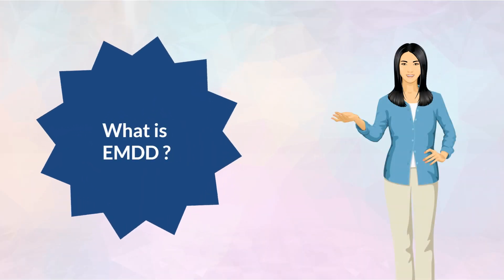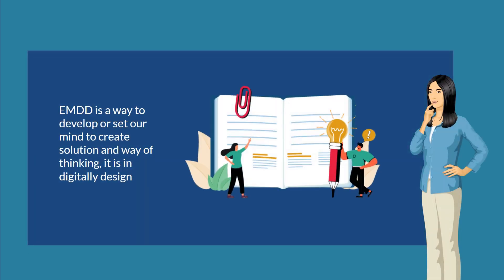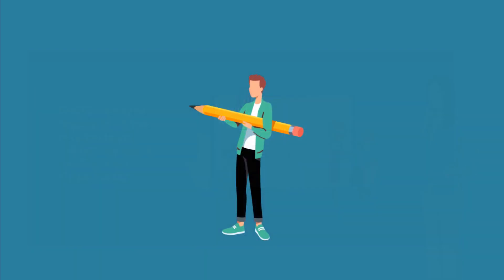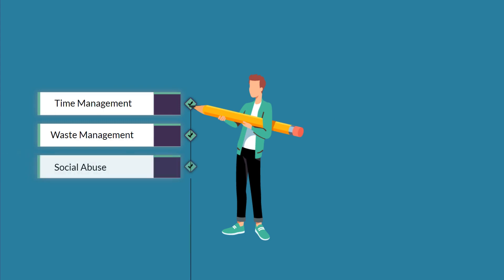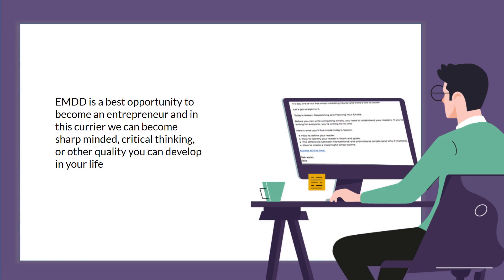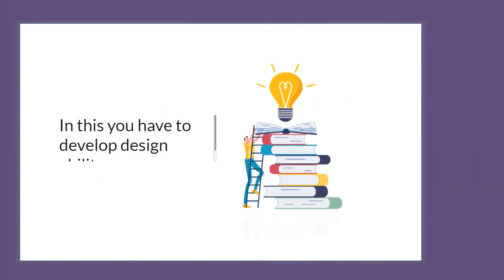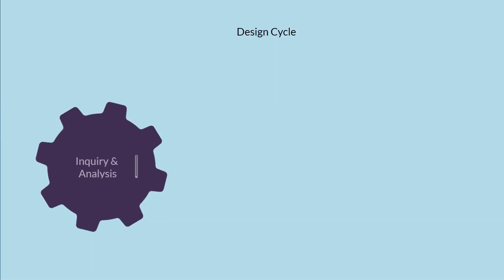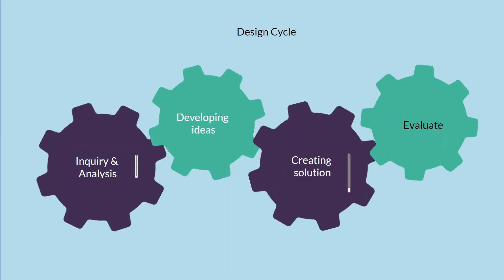EMDD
About EMDD